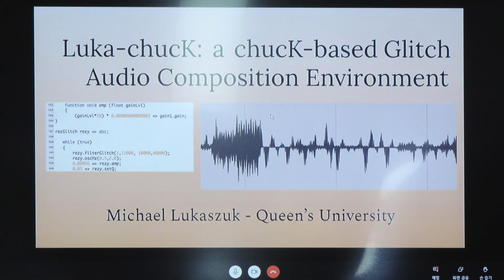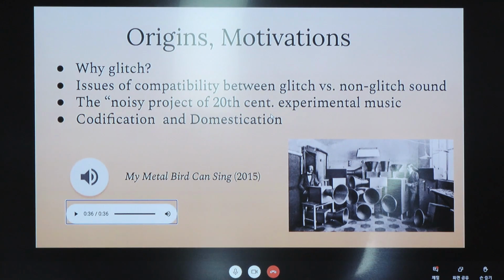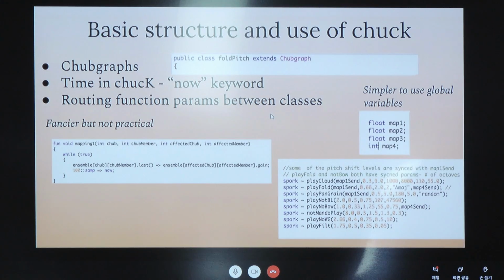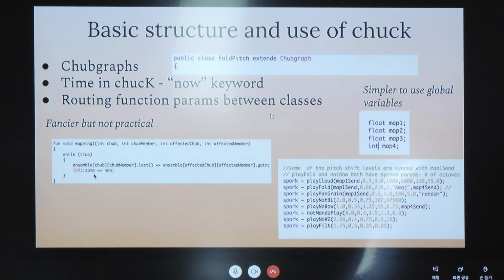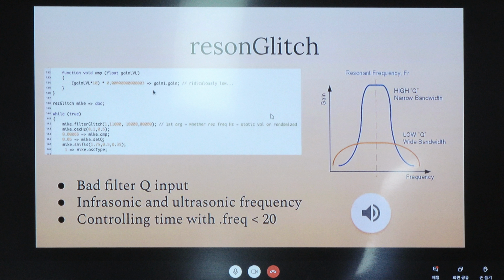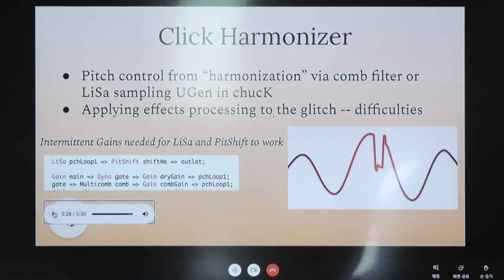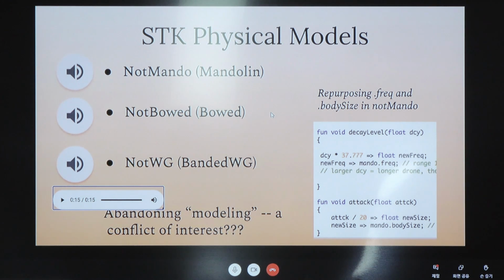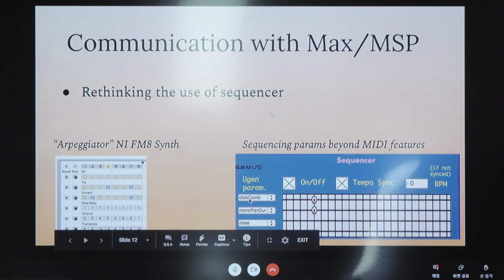[KEAMSAC 2020] Michael Lukaszuk - “Luka-chucK: a chucK-based Glitch Audio Composition Environment”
[Korean Electro-Acoustic Music Society's Annulal Conference 2020]
(한국전자음악협회 연례학술대회 2020)
Fri. Oct. 30 ~ 31 @ Conference Room (F8), Cosmos Music Corporation

Conference #1-2

Michael Lukaszuk (마이클 루카스주크), University of Cincinnati
“Luka-chucK: a chucK-based Glitch Audio Composition Environment (루카-추크: 추크를 기반으로 한 글리치 오디오 작곡 환경)”